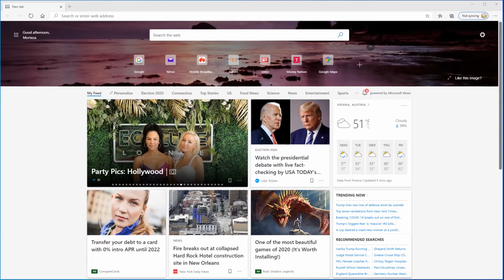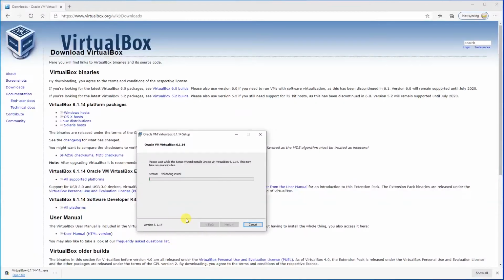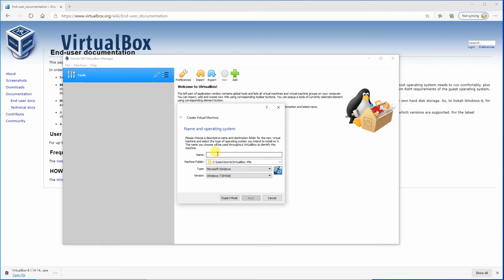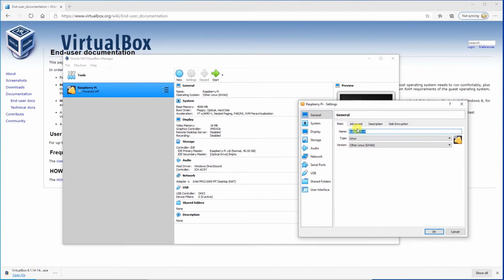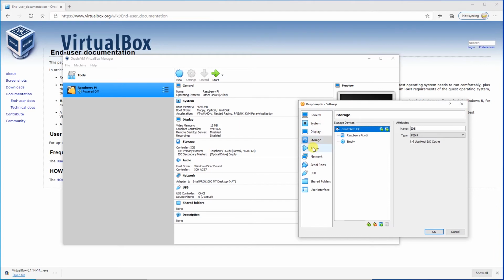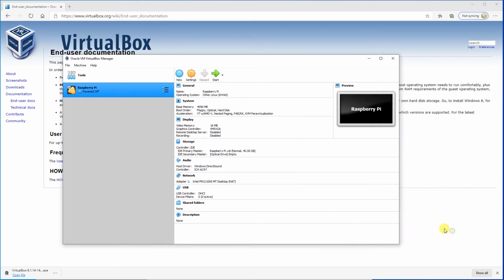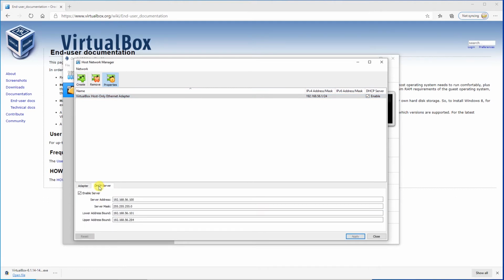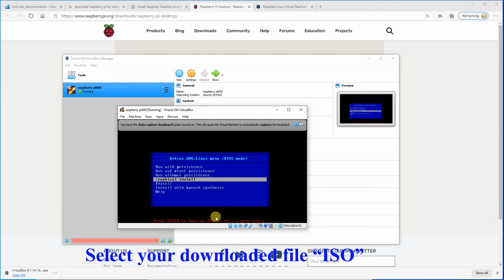How to use Oracle VirtualBox 2020 - VirtualBox basic Tutorials - Guides for Beginners With example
In this Video you learn how to download and install VirtualBox on Windows 10. You learn the settings and as an example we download Raspberry Pi and install it.

# VirtualBox
# OracleVirtualBox